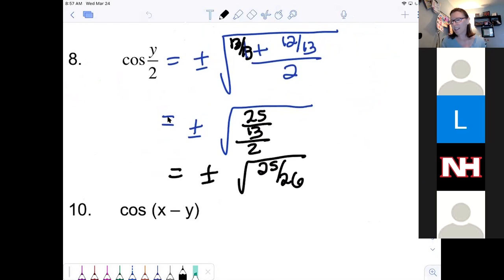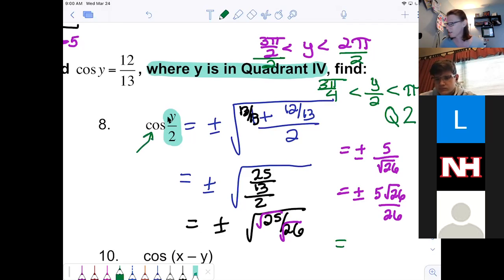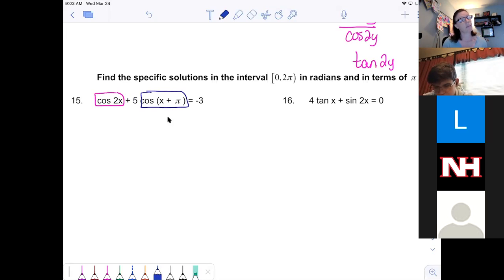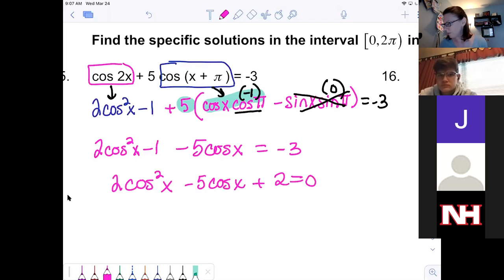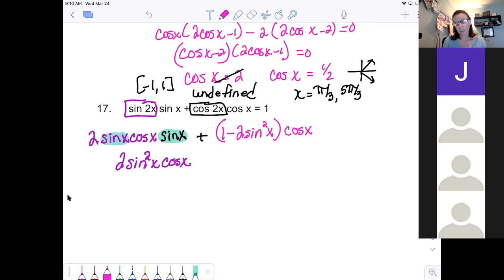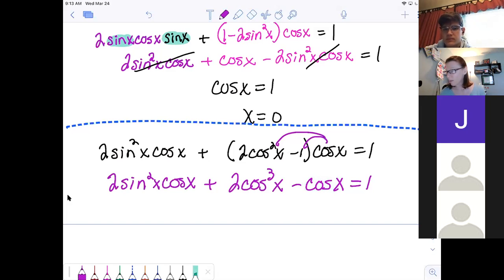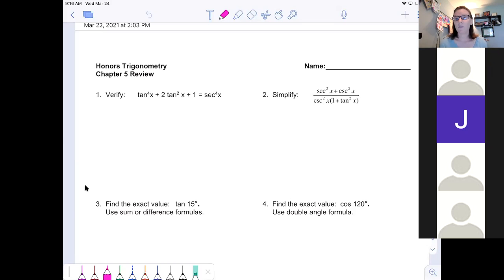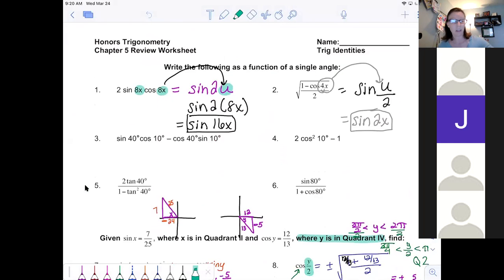HTrig Chapter 5 Review Day 2